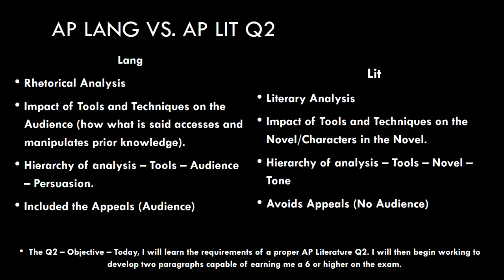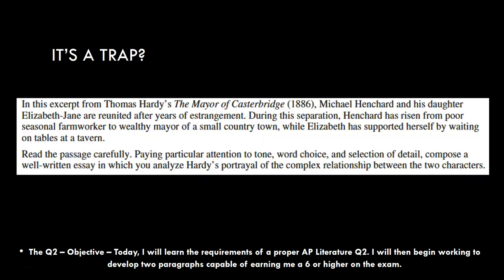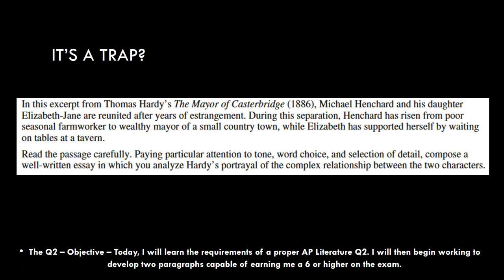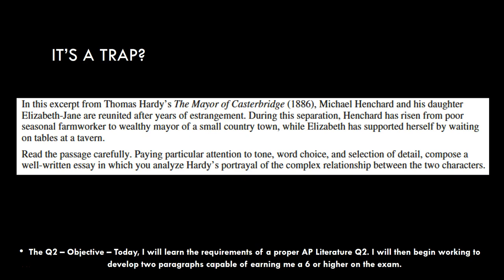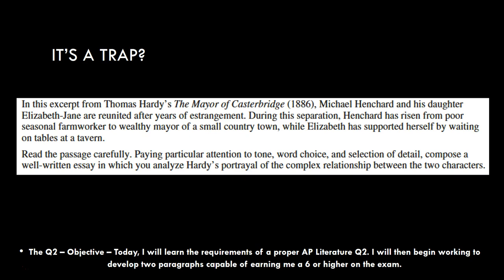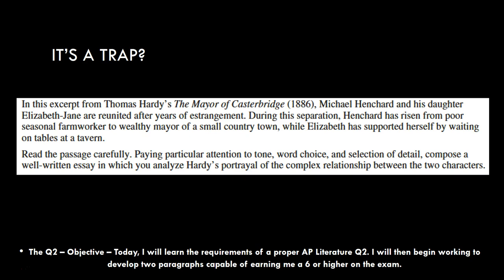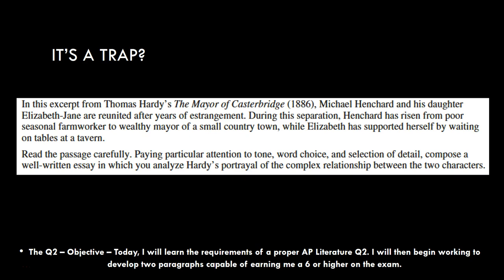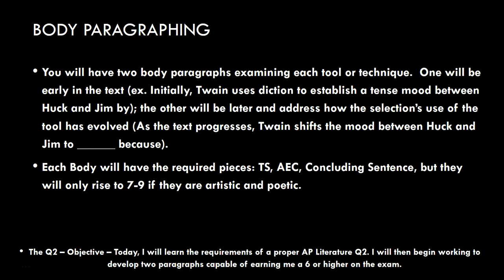Q2 New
Q2 Notes for All